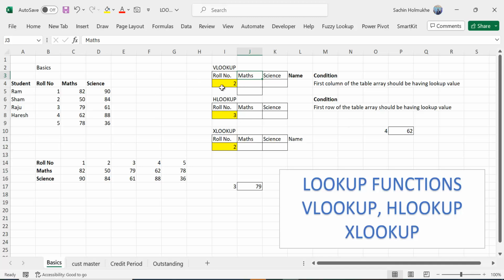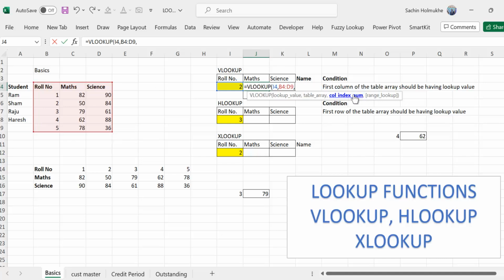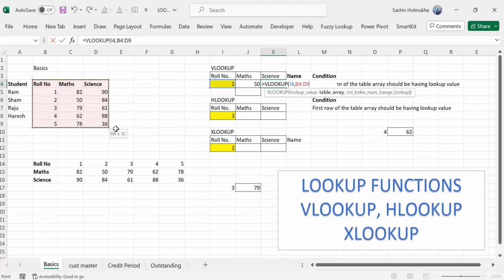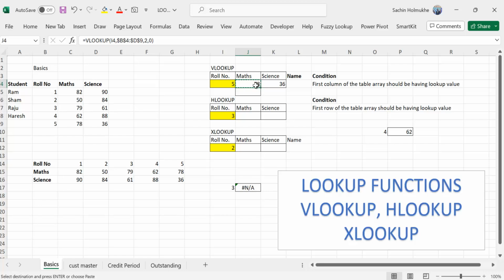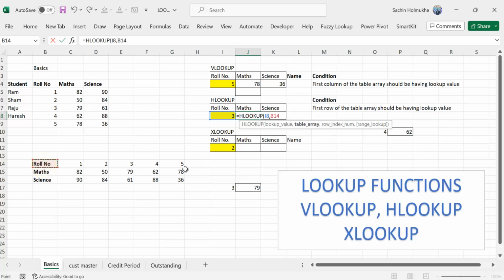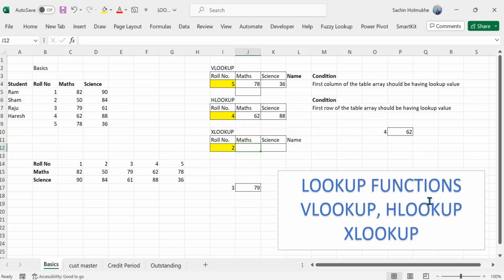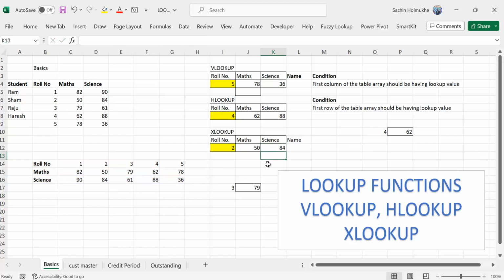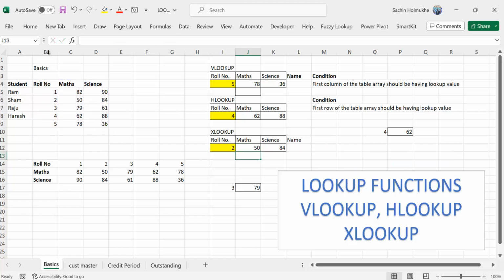VLOOKUP HLOOKUP & AMAZING POWERFUL XLOOKUP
Are you ready to master the magic of Excel? Join us in this dynamic tutorial where we demystify VLOOKUP, HLOOKUP, and the game-changing XLOOKUP! Whether you're an Excel newbie or a seasoned pro, you'll discover powerful techniques to streamline your data searches and supercharge your productivity. Watch as we break down complex concepts into easy-to-follow steps, complete with real-life examples and pro tips. By the end of this video, you'll be able to navigate through your spreadsheets with unparalleled ease and efficiency. Don't miss out – transform your Excel skills today and become a data wizard!